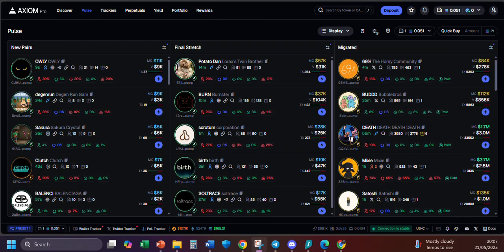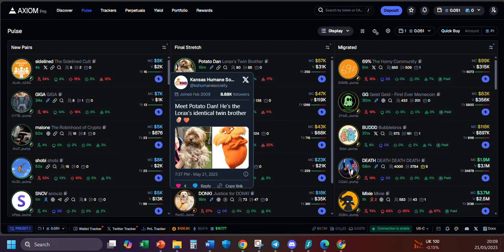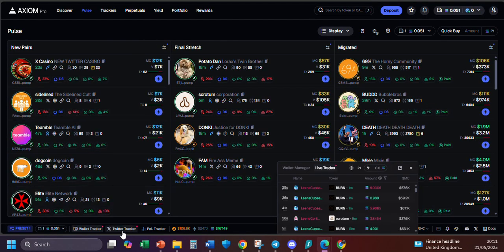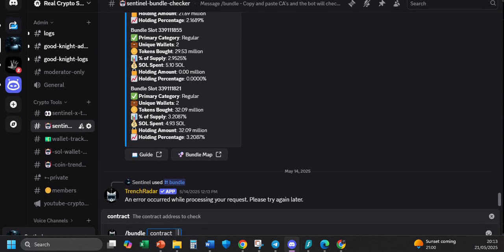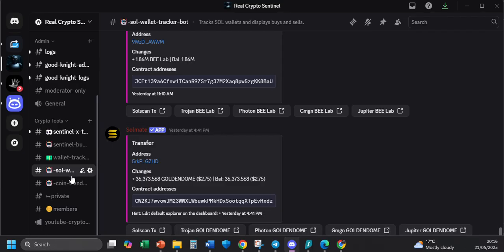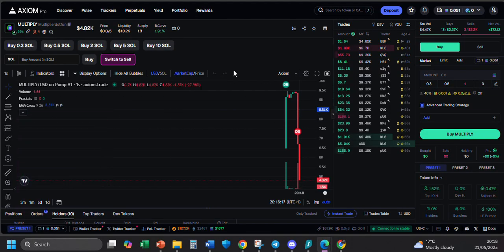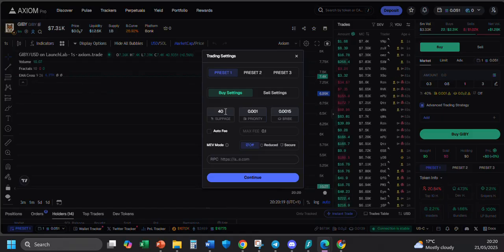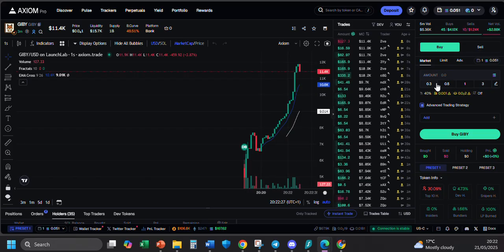Crypto Axiom Meme Coin Discord tools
Crypto trading platform (Axiom) and useful tools for trading meme coins. Free invite to Discord and telegram for tips and trading information.

(I will check the server as often as I can to make sure the twitter tracker is functioning as described)

Sentinel X account - @JimRock_10
youtube tutorials Crypto Vic channel ID - UCPPELbQ_VE1qsouLA8DnR2A
Axiom Pro - you can find links in Crypto Vic's tutorial videos